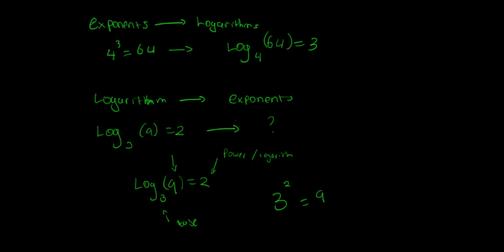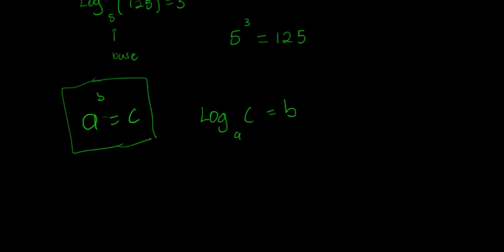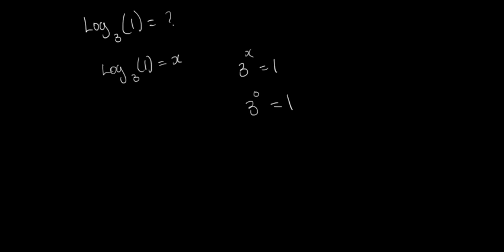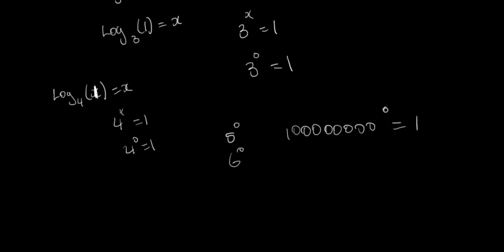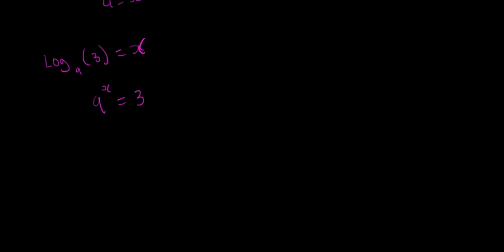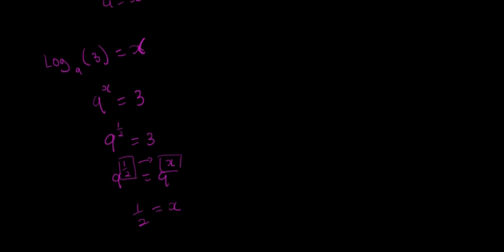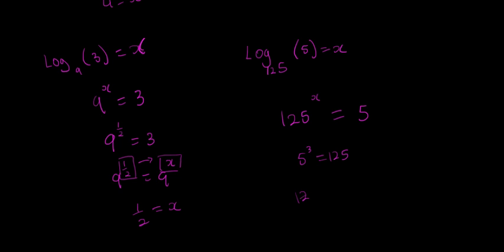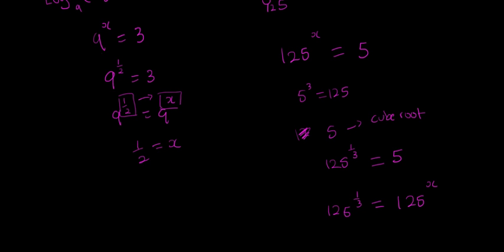Relating logarithms to exponents II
We continue to learn the various ways we can express logarithms and in this case we see how to convert logarithms back into exponents. So basically, the reverse process!